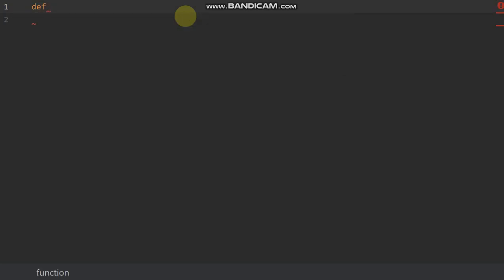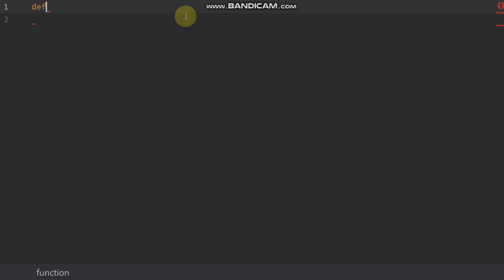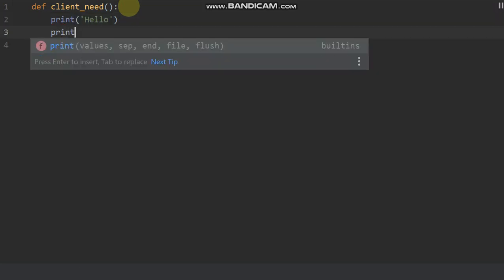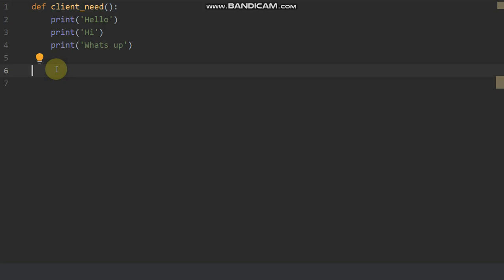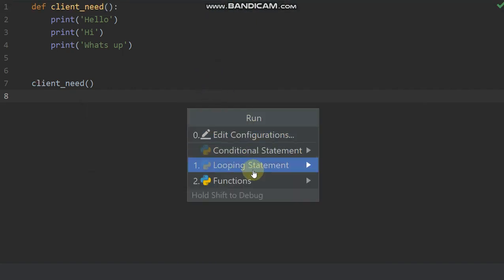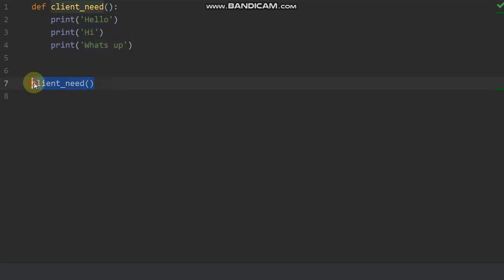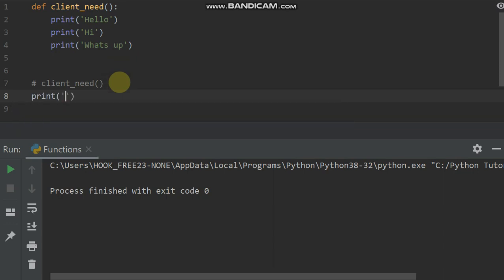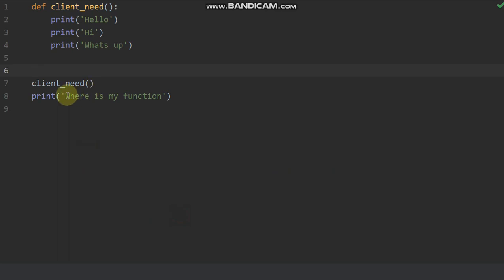Python Basics - Part 24 (Declaring and Calling a Function)